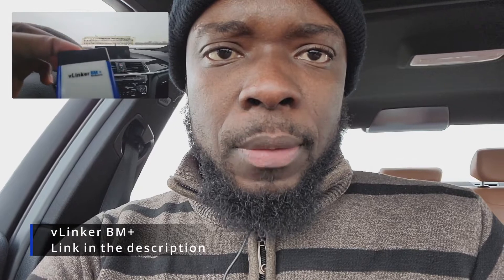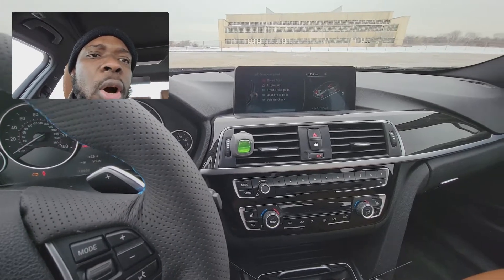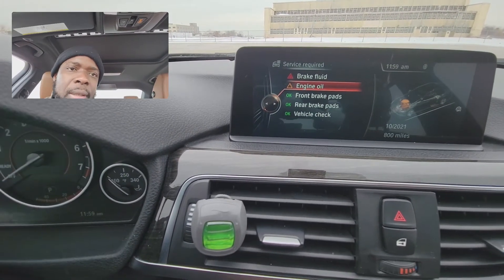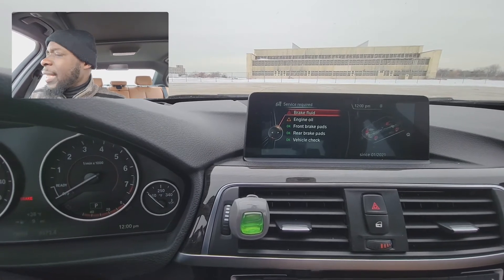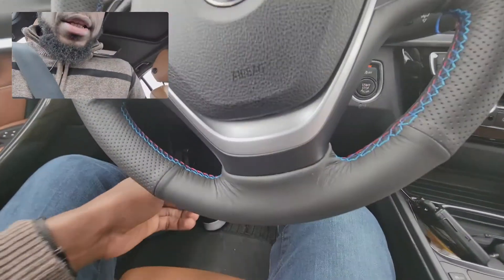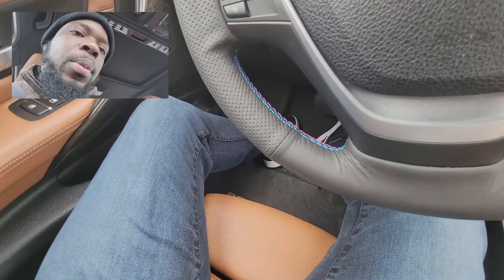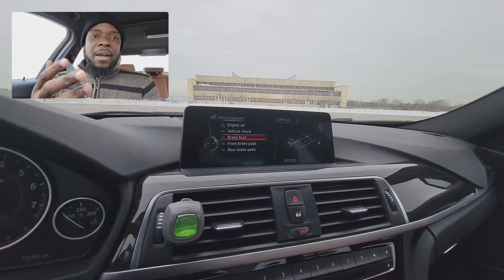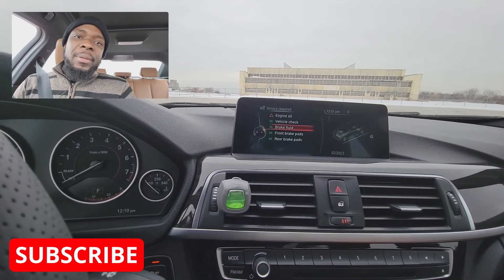BIMMERLINK: CLEAR BRAKE FLUID SERVICE NOTIFICATION IN LESS THEN A MINUTE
vgate vLinker BM Plus Bluetooth BLE OBD2 Scanner

Questions & Suggestions?